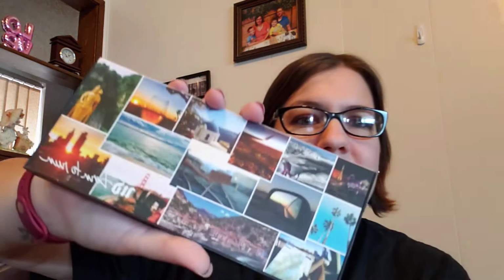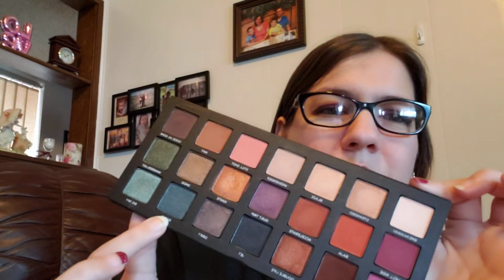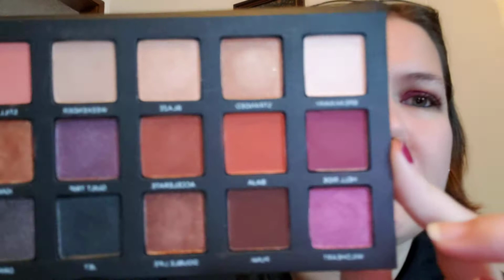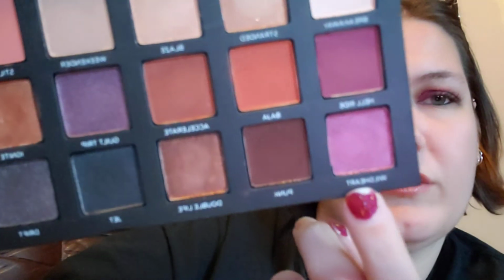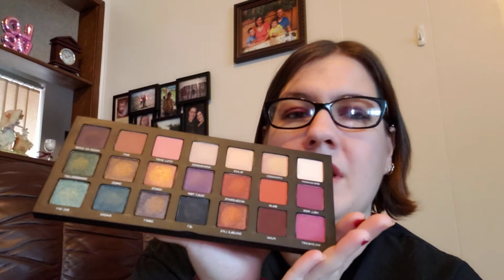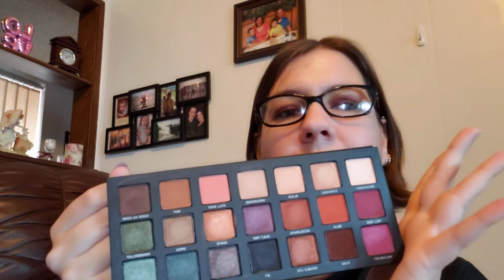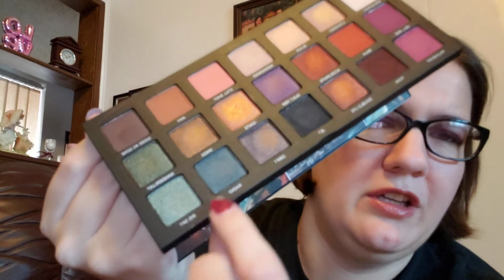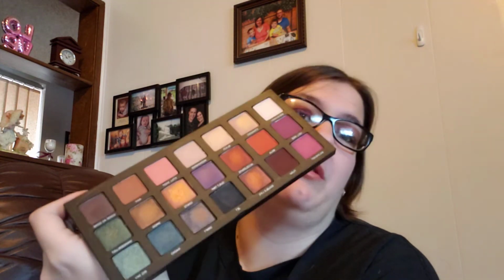Easy look using the born to run pallet by urban decay *fail*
Hey guys , today I used my born to run pallet by urban decay and I really didn't like the look I did at all but I still wanted to film it so you guys could see. I do plan on using the pallet again and did like the shadows , I'm chalking this up to human error. Enjoy